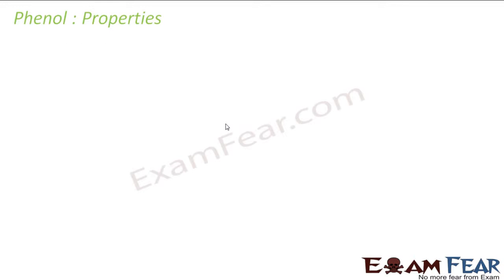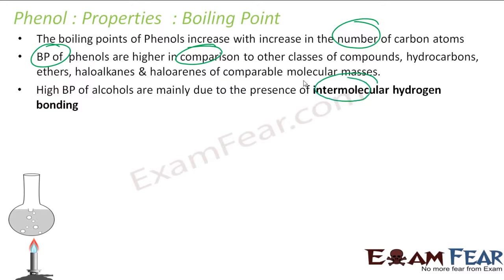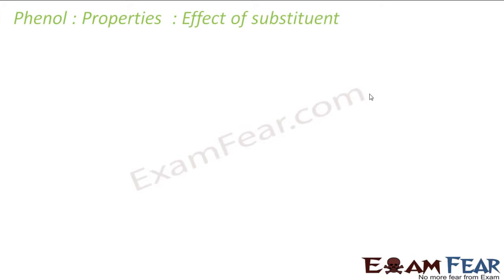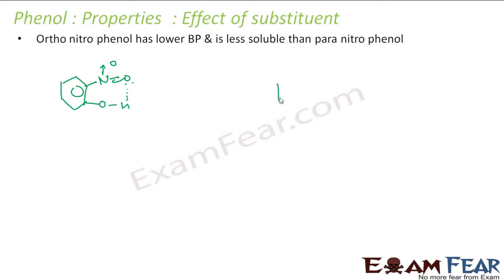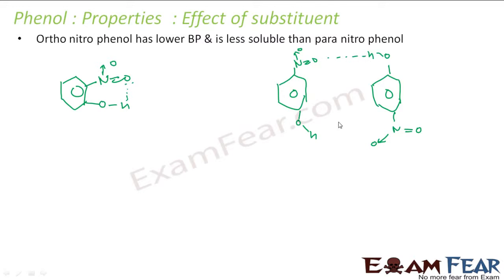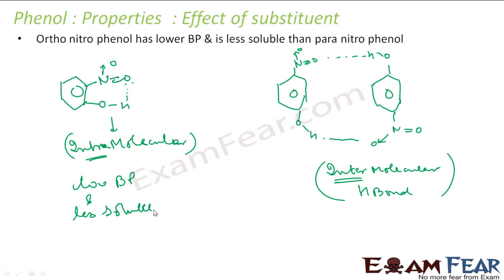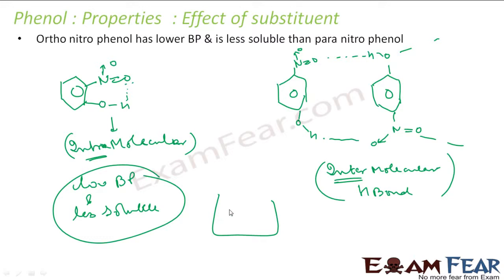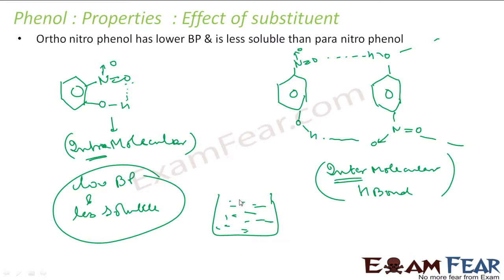Chemistry Alcohol, Phenol & Ether part 21 Phenol properties & uses CBSE class 12 XII